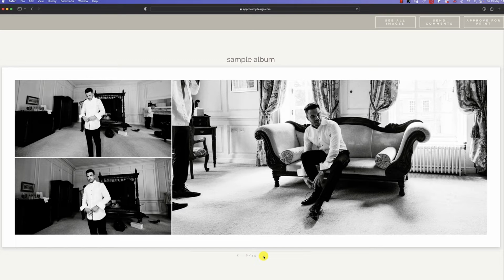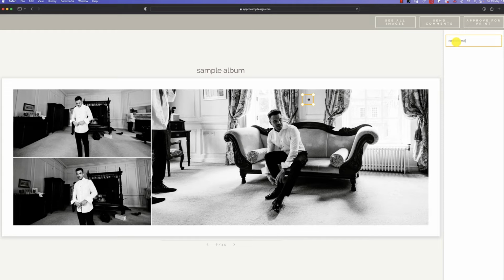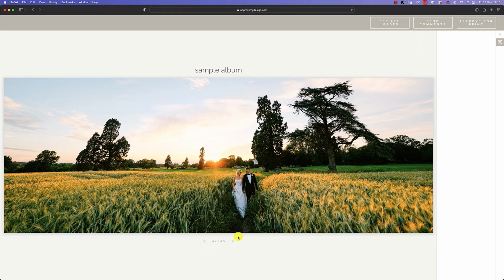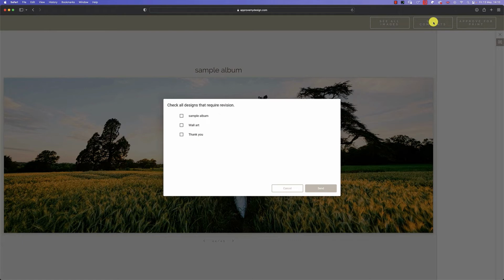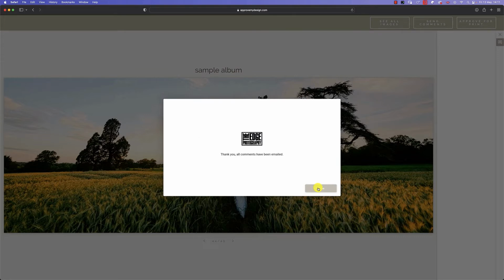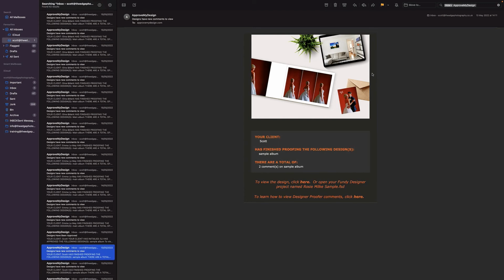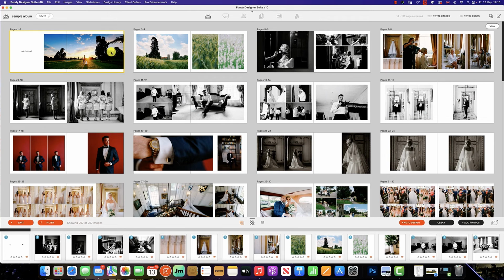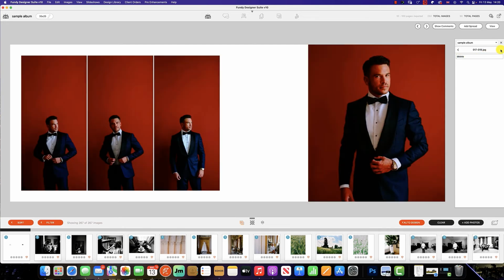Fundy Design Proofer: How to View & Make Comments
In this video you learn how to make comments, send comments, and view the comments that the client had made within Fundy Designer's new Design Proofer.